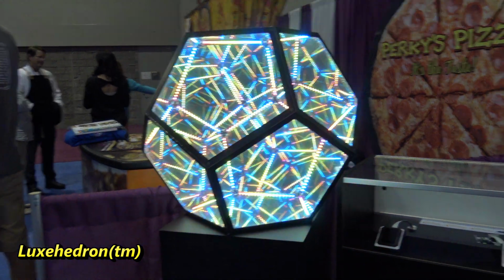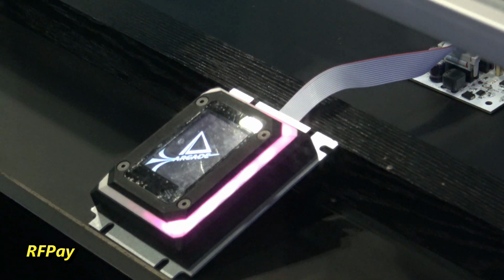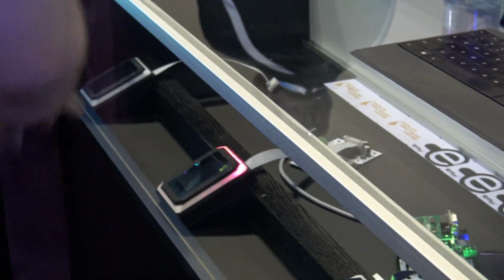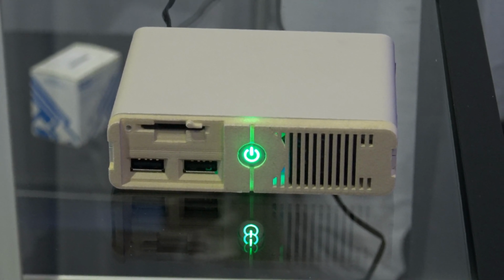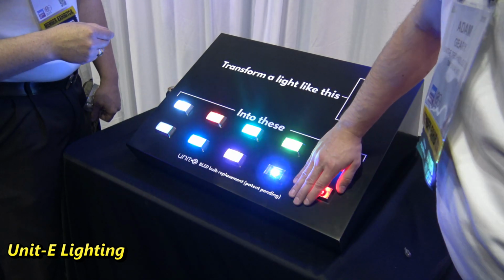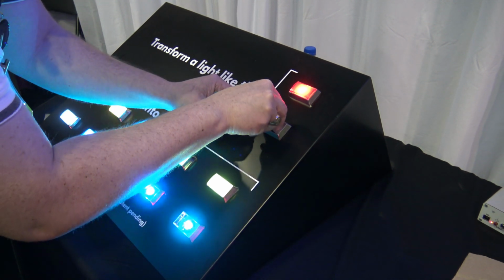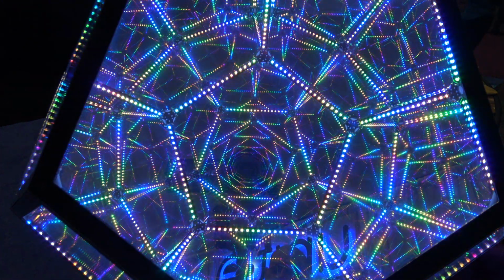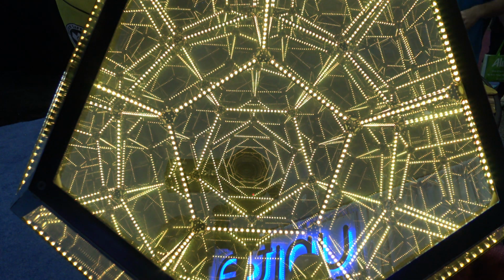New technologies from Unit-E: Luxehedron, RFPay Card System, PC Classic, Arcade Lights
- Here are the new arcade & gaming support technologies that were on display at the IAAPA 2018 trade show. This includes

The Luxehedron display
RFPay card system
Arcade drop-in lighting
PC Classic game console - This video shows the first public model of the PC Classic, which was announced by Unit-E right before the show began.

Check ArcadeHeroes.com for more details!